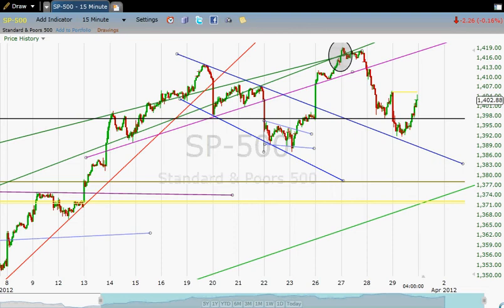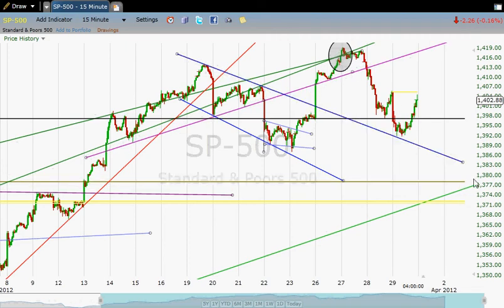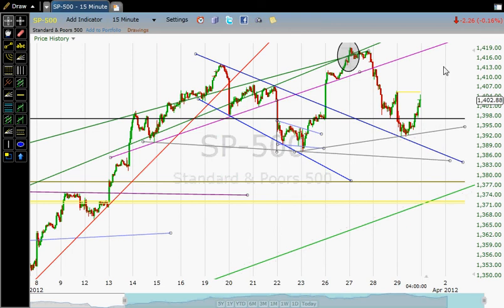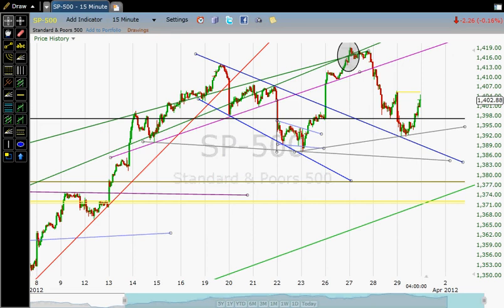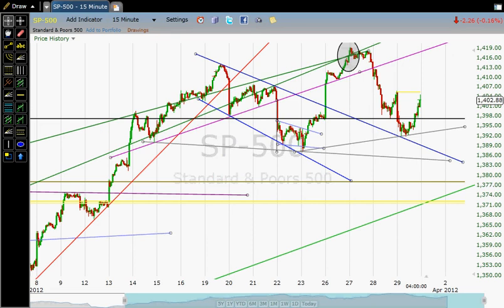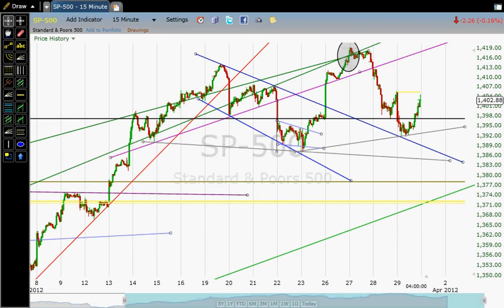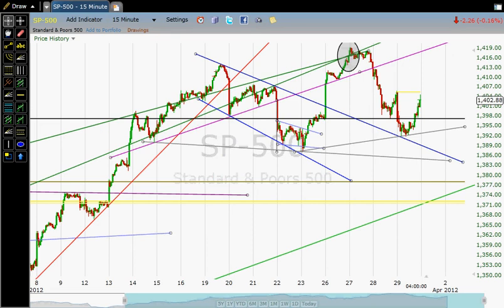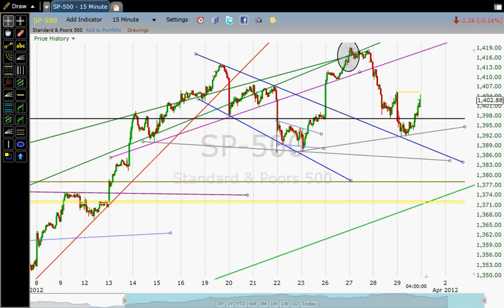S&P 500 Daily Update for 3/29/2012